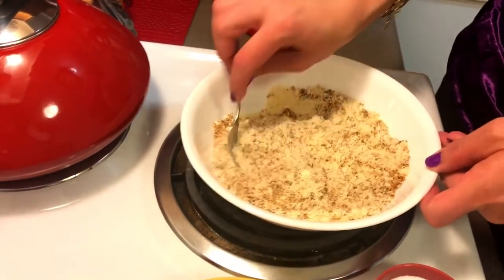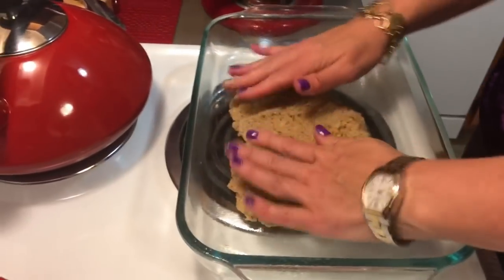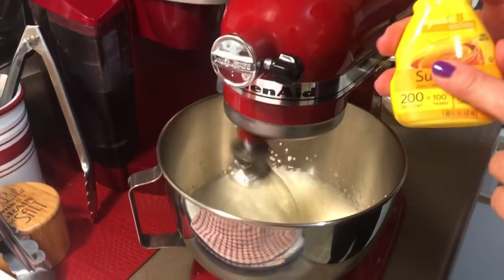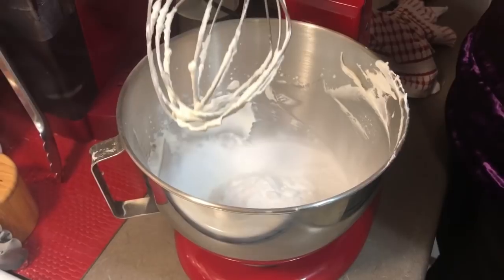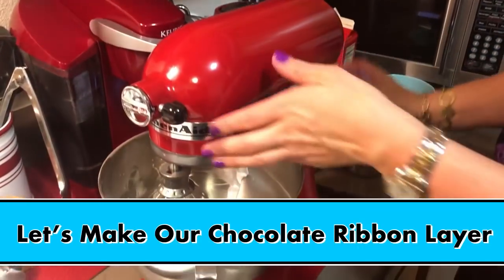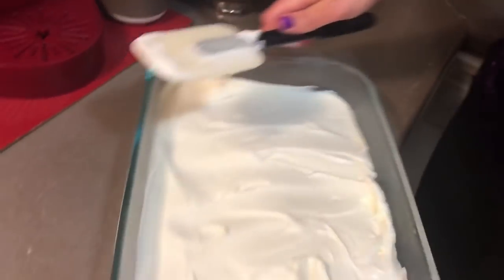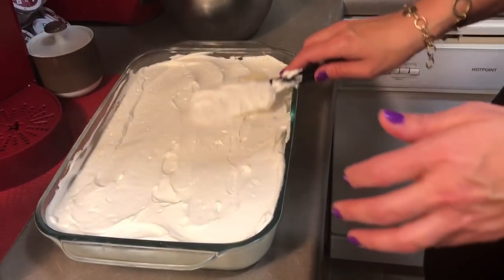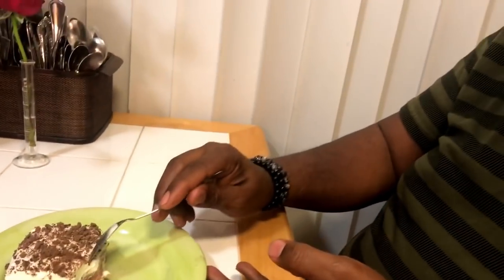Chocolate Ribbon Cake/Pie | Keto and Low Carb | Sugar Free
This week we bring you a what we are calling a Keto Chocolate Ribbon Cake/Pie.  This was a dessert that Sarah remembered having as a child.  This is a perfect keto dessert for the summer, its great for summer BBQ's, and other events.  Both Ketoer's and those not doing keto will enjoy this dessert.

Keto Resources We Highly Recommend:

Keto Academy @ Ruled.me

*This is some of the best money I ever spent when I first started Keto.  Great resources for beginners on how to start and have success on Keto, laid out step by step.

Keto Books We've Personally Read

Here is a delicious recipe for a Keto Broccoli and Bacon Sald. Its delicious and guaranteed to be a hit at your next family BBQ.